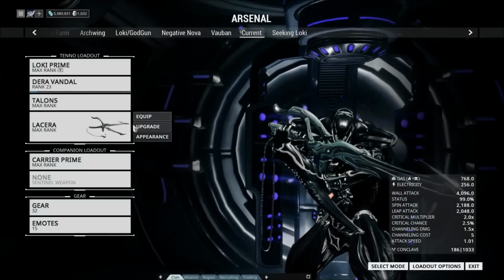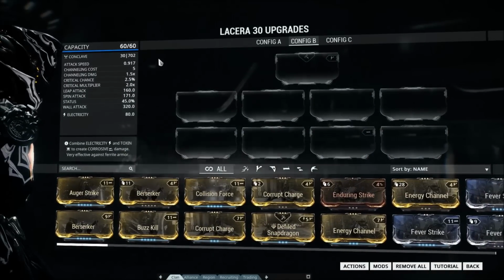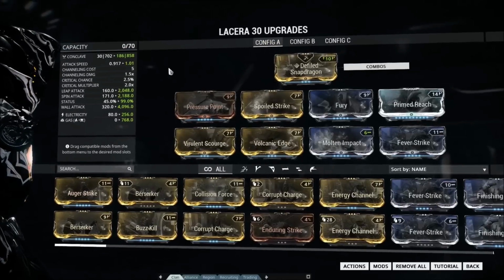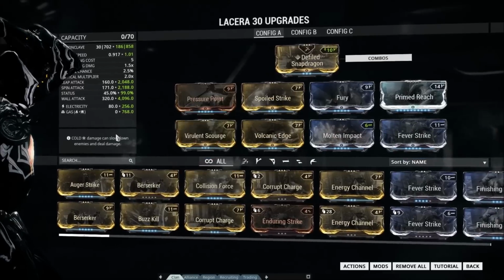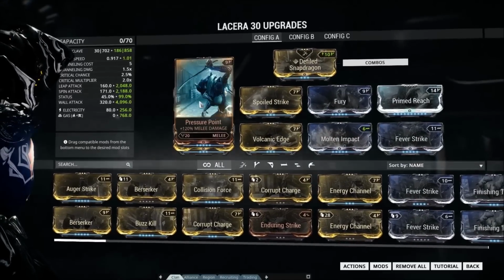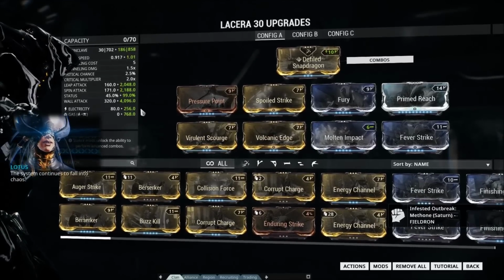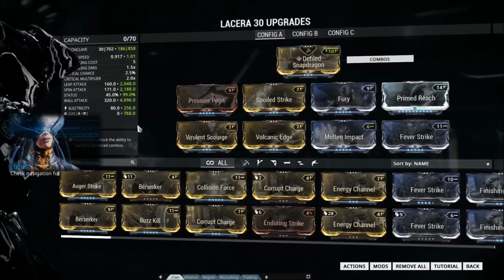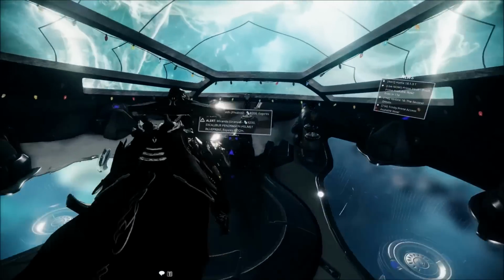Lacera - Building the Best (Warframe)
New clan weapons - now with added whip! Batteries not included.